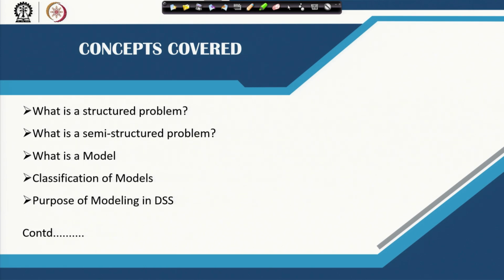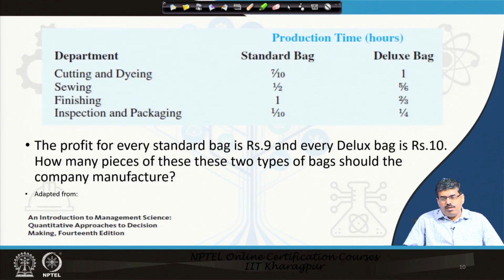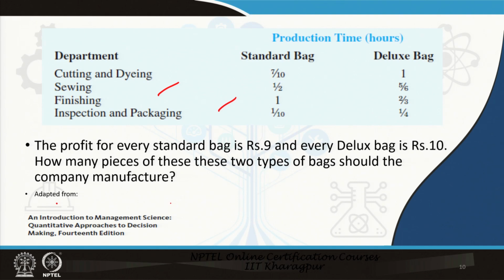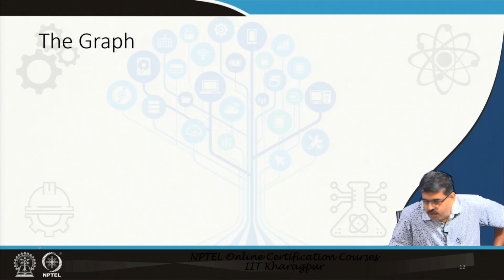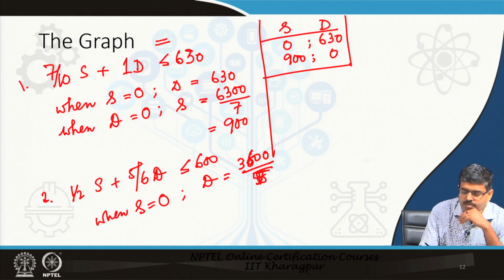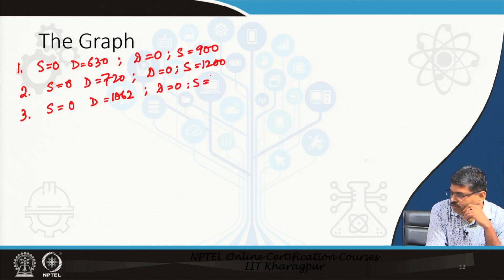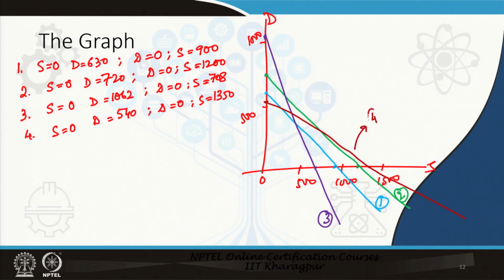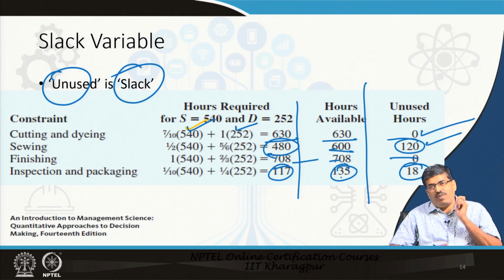Lecture 08 : Solution Techniques - Optimization : Linear Programming